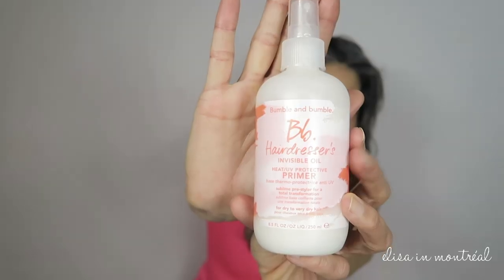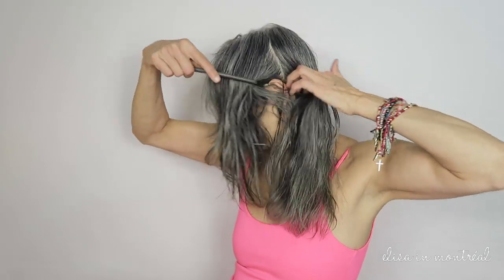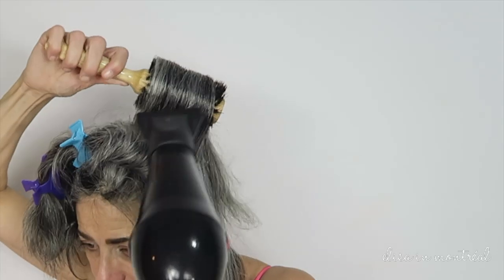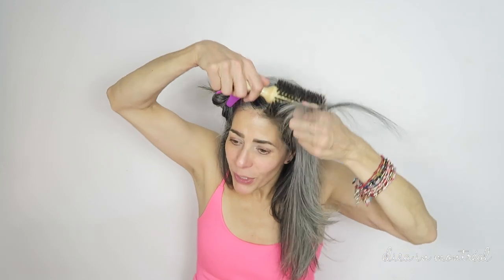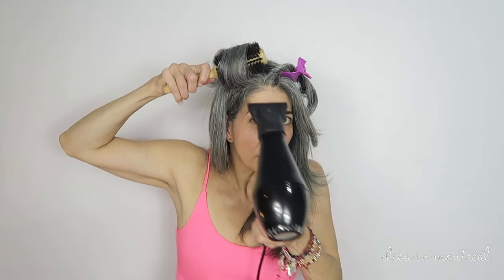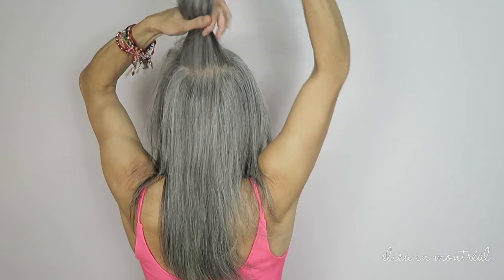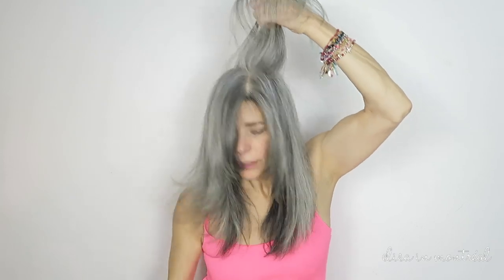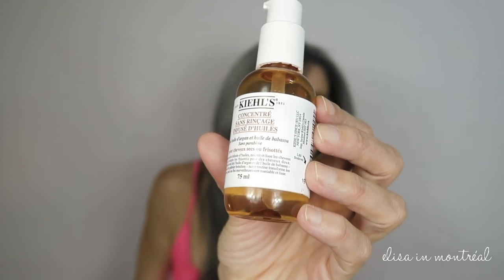Grayhair How I blow dry gray hair | Elisa Berrini Gómez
Hello fabulicious sisters! In this video I show you how I blow dry gray hair.

Styling and allure rather than fashion is what this channel is about. It's about concept rather than precise store purchase.
But mostly it's about acknowledgement and acceptance of one-self,  being an independent woman unrestraint from anyone's opinion and ultimately assurance, esteem and self-love.  How does this sound to you?

Welcome xoxo

If you liked this video please visit my playlist One Minute Outfit You will find videos such as Styling sequinned trouser over 50: see how! | Elisa In Montreal and Styling liquid leggings for women over 50: here's how! | Elisa In Montreal